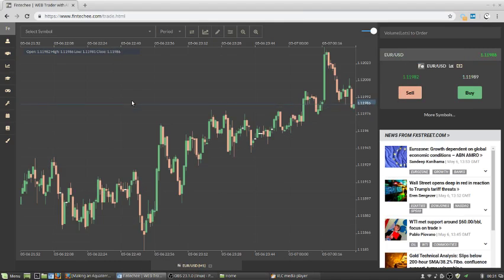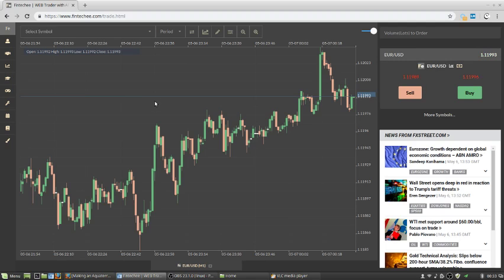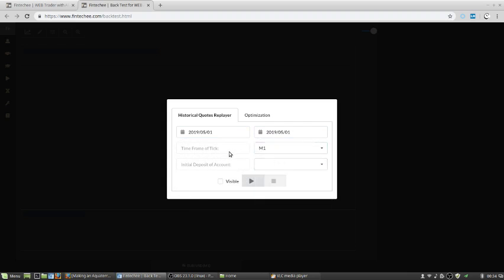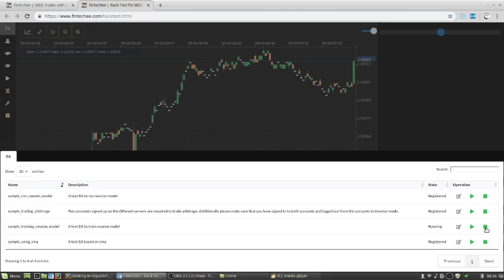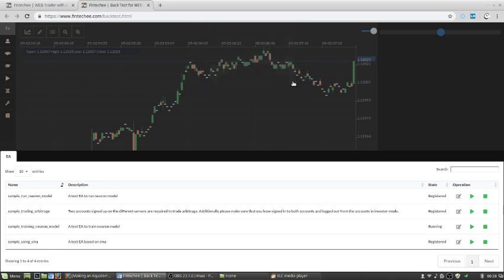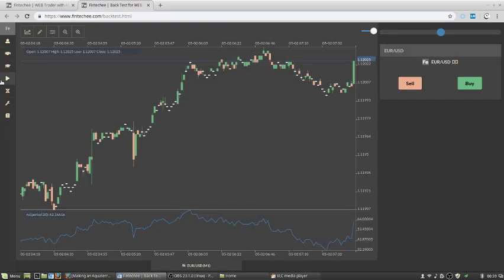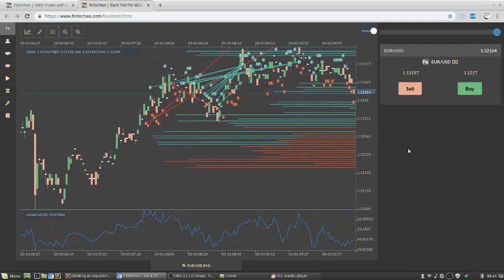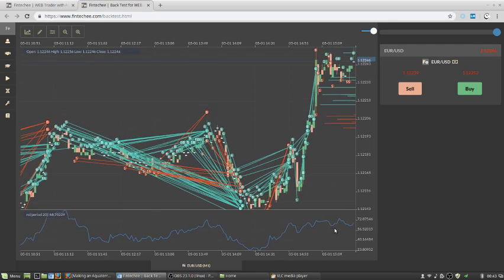An EA based on neural network at Fintechee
We released an EA based on perceptron. Its logic is simple to understand.
We explained how AI(artificial intelligence) works and how to make an EA based on AI via our tutorial page: